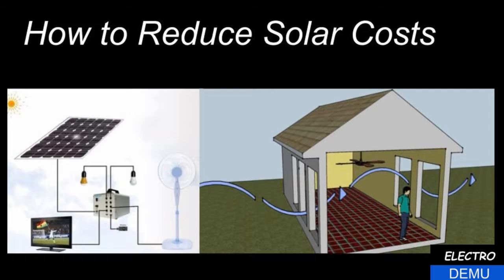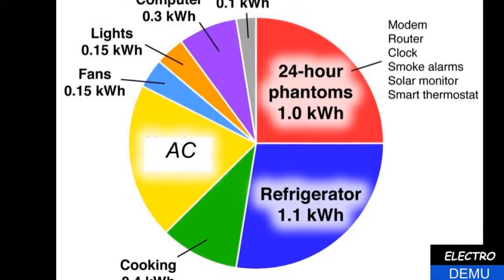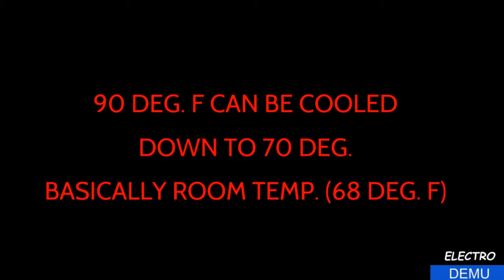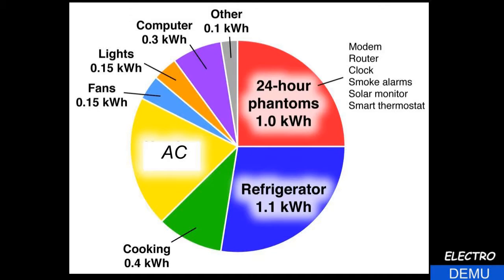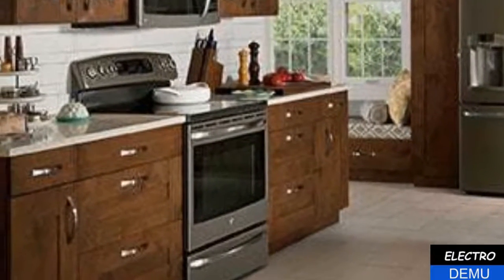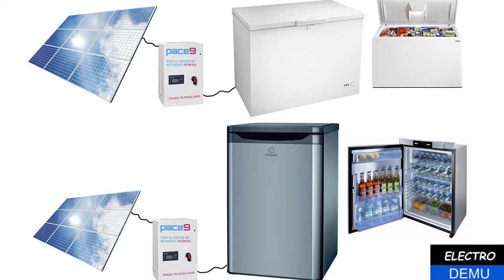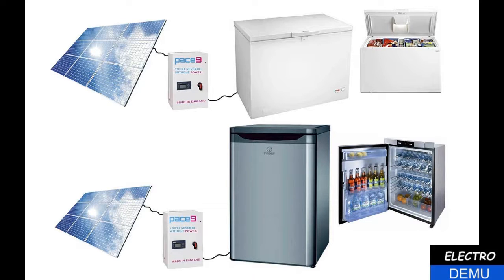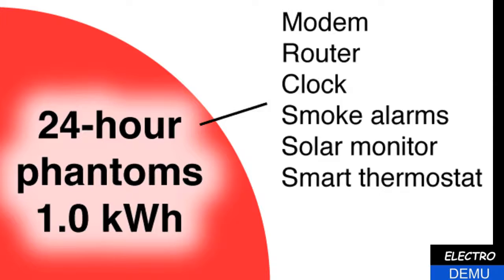How to reduce your Solar and Battery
Requirements in Sierra Leone